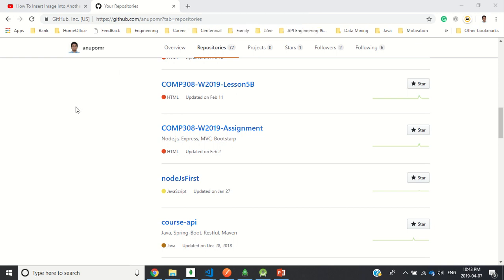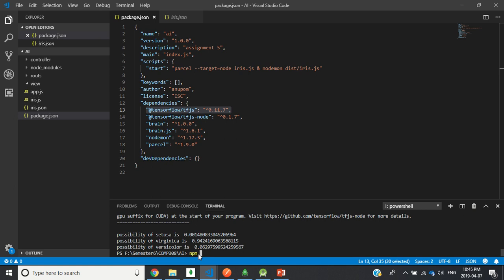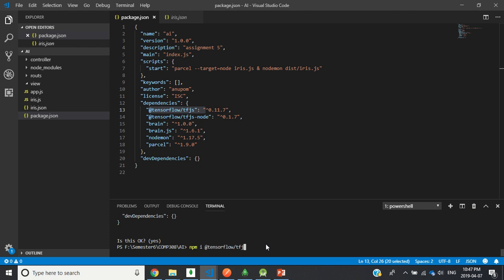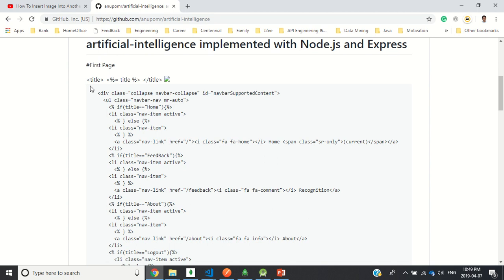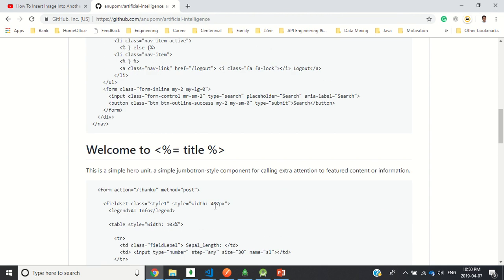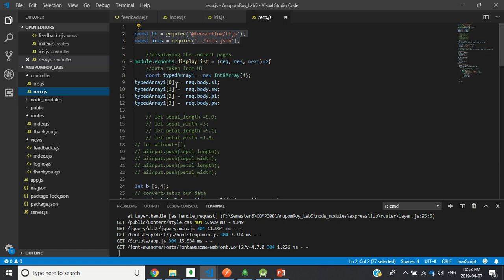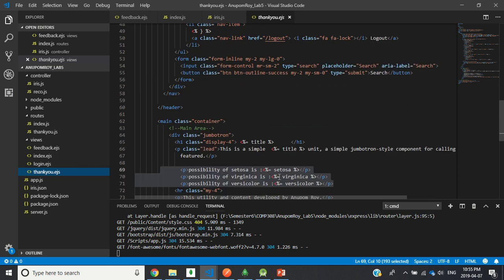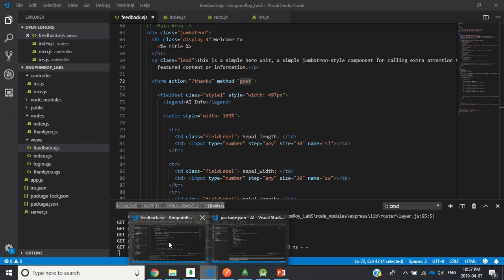Artificial intelligence with MEAN stack 5